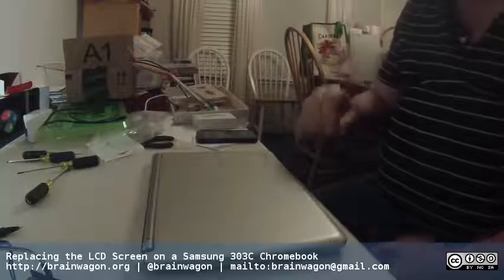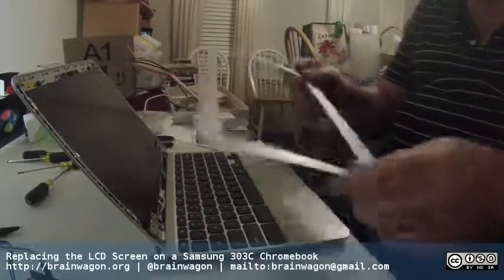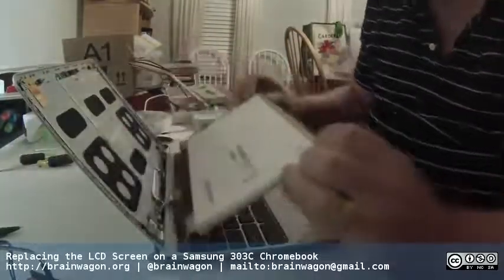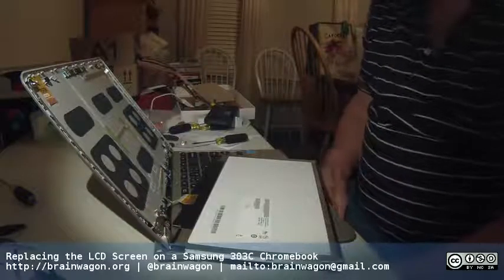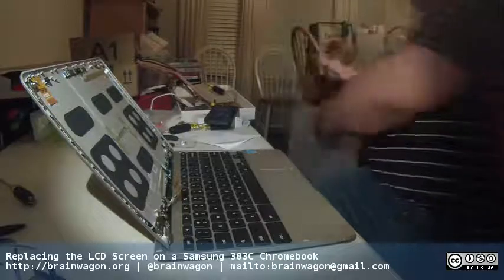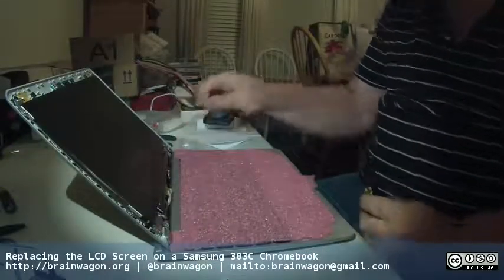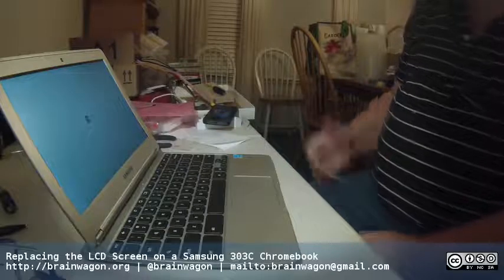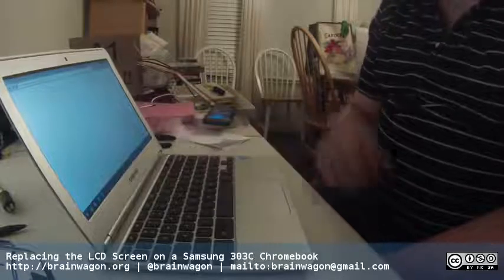Replacing the LCD Screen on a Samsung 303C Chromebook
17 minutes of video, showing how I can replace the broken LCD screen on my Samsung Chromebook.  Total cost $39.  It probably would have taken me less than 10 minutes if I had better eyes/figured out the ribbon connector quicker, but better slow and careful than quick and breaking things.   I apologize for the boring middle.   I got the screen from Amazon